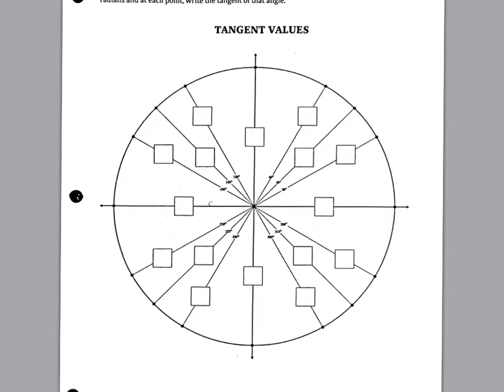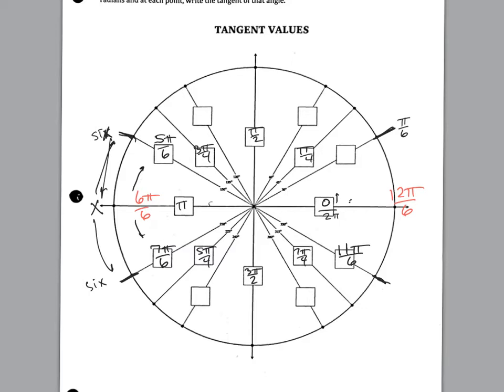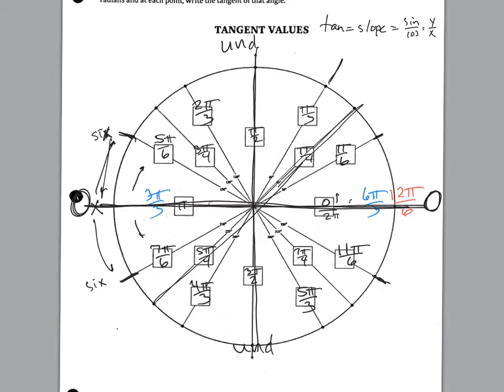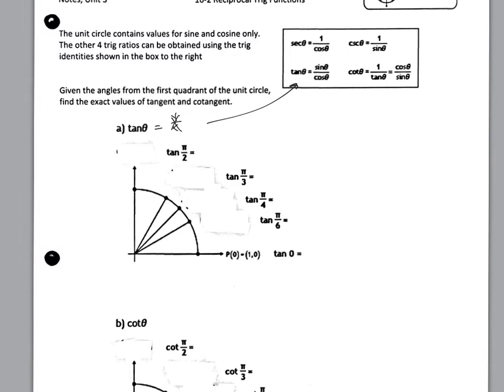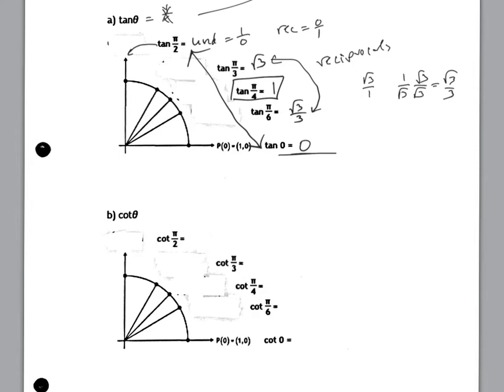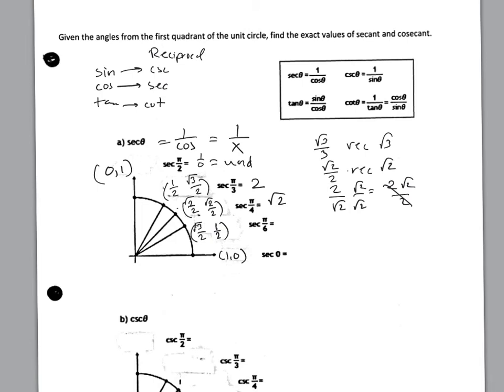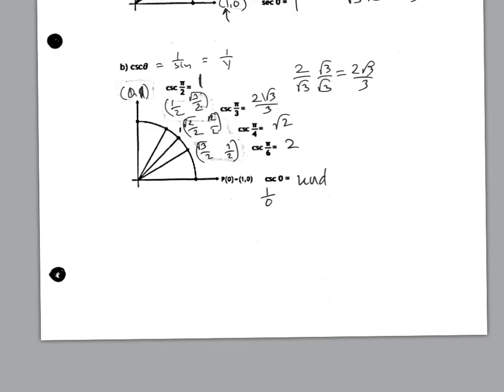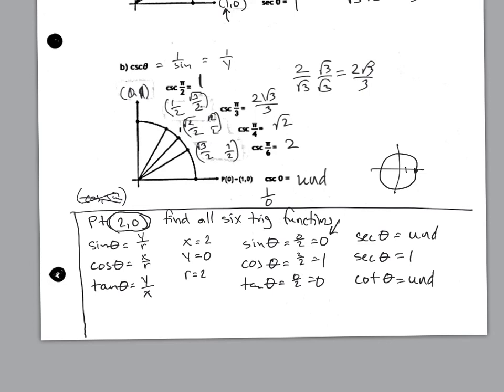Tangent and Reciprocal functions on the unit circle